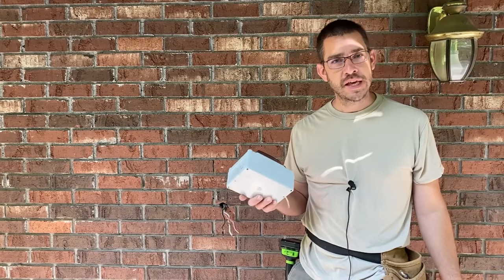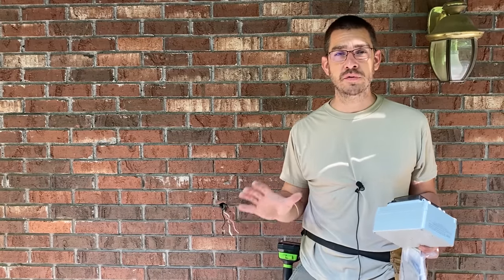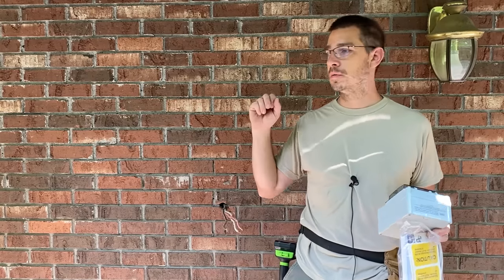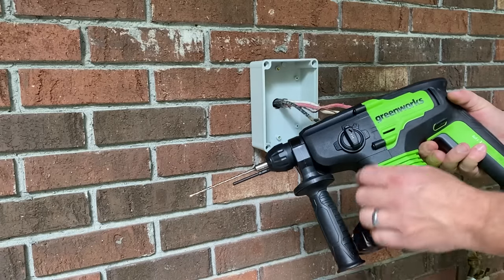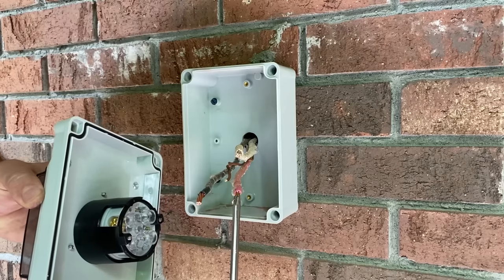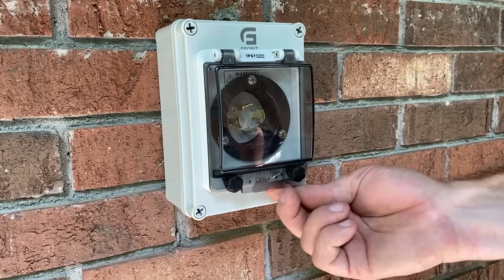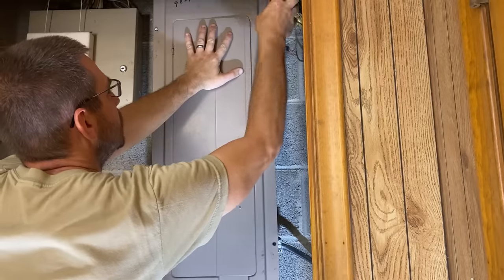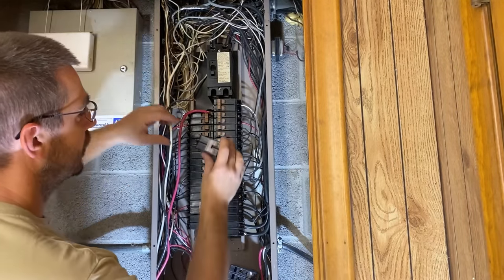How To Safely Power Your Home With a Portable Generator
There are many ways to use backup power such as a portable generator to power your home temporarily in case of a power outage. This video shows a method called "back feeding" and is done using a generator interlock kit and outdoor generator inlet box. All supplies and tools used are listed below.

LED work light
Greenworks Hammerdrill